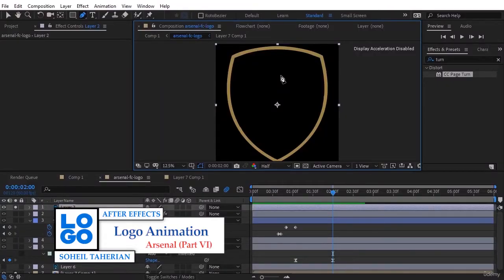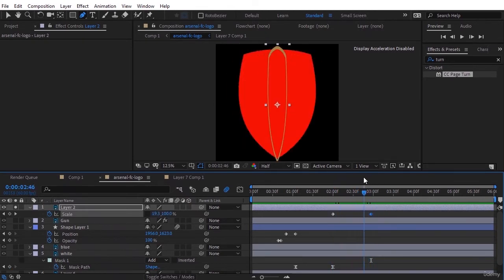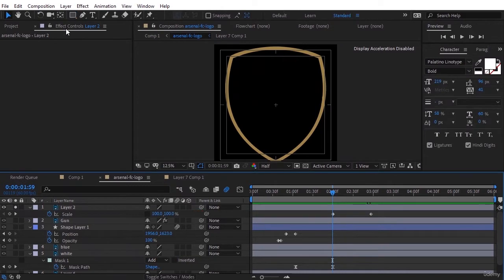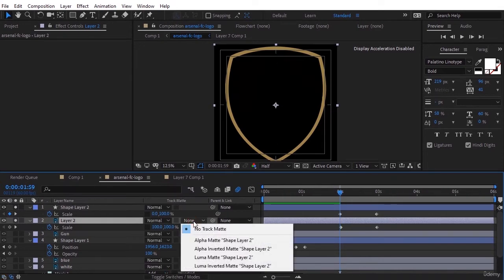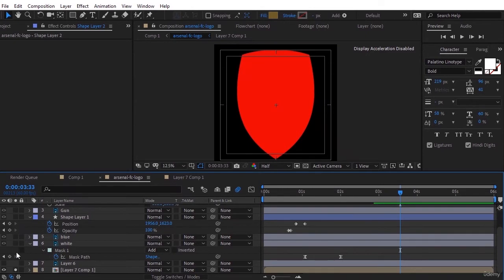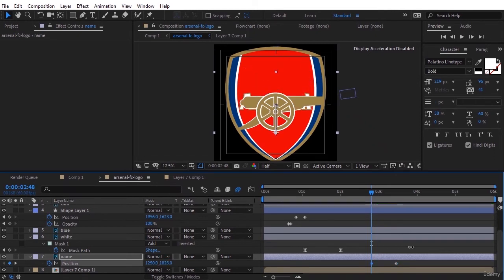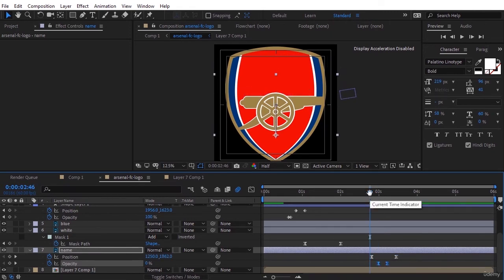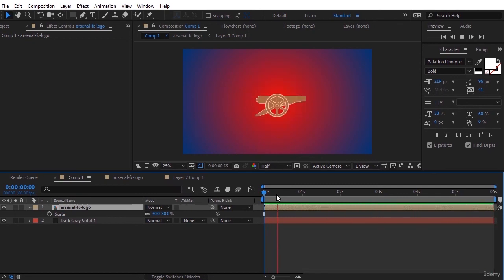Arsenal Logo Animation Part 6 AFTER EFFECTS | Lesson-8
Learn how to create amazing Logo Animation and awesome Logo Motion of “Manchester United” and “Arsenal”

- In this after-effects Logo Animation & Logo Motion course i will teach you how to create logo animation of Manchester United and Arsenal Logo from 0 to 100, even if you are a new user of after-effects.

- We have chosen a project-based tutorial to show you what these logo animations will give you in real projects. The best part about a course like this is that you won't waste time learning tools and functions inside of After Effects that you will never use. Most courses will tell you about every little part of the program, which is daunting to most people.

- In each Lecture, I talked about even the simplest tricks and tips that might be useful for you. I spend a lot of time to have an investigating through all the available tutorials and try to coves all the missing points in them. I also focused on all the useful shortcuts and explained them to you one by one as I like to show you the tips of how to present yourself as advanced professional expertise.

- This course is for those who want to learn to make Awesome Logo Animations in After effects.

- Learning How to Separate each Logo into different Layer with Photoshop Software And then Animate all the layers in Adobe After effects

So what are you waiting for? Don’t wait for the success which is waiting for you. I am here to support you. Any kind of questions would be answered as my goal is to help you on your way toward your goals.

Get a Certificate of Completion when you finish the course!